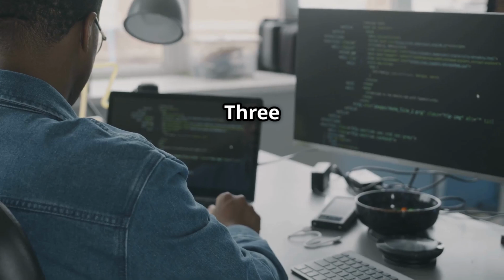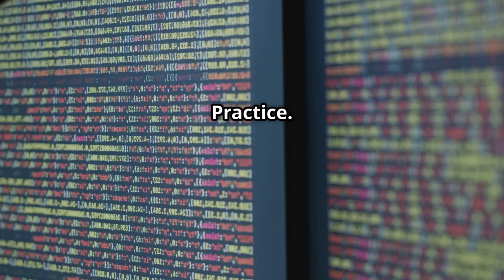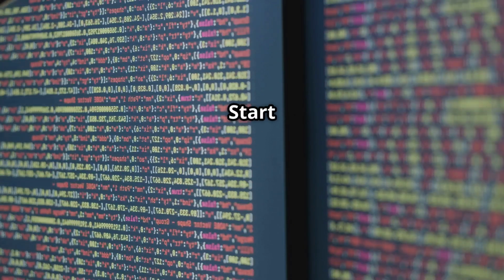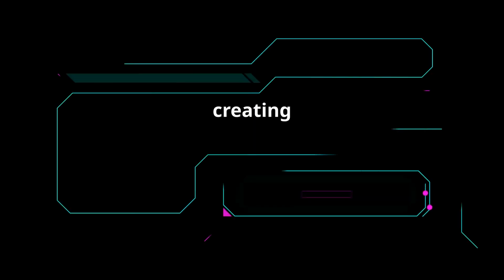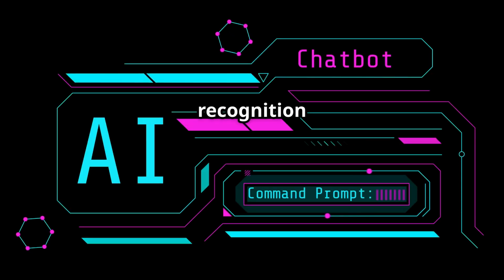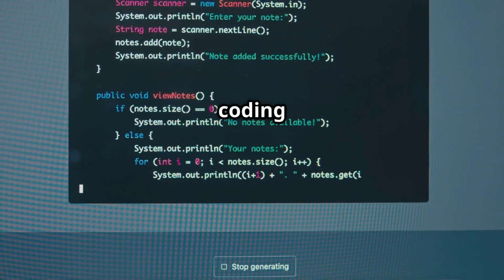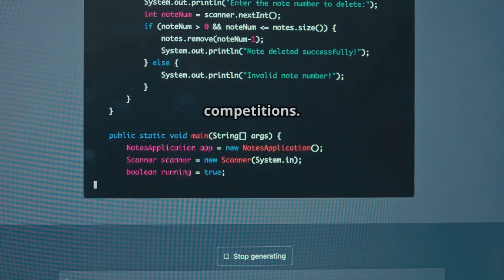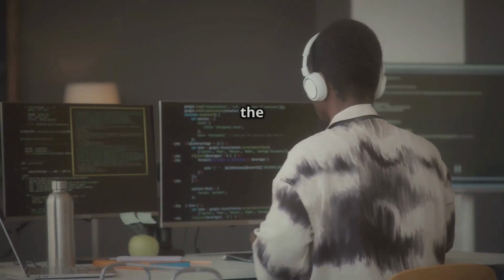Step-by-Step Strategy for AI Tech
This video explores: Step-by-Step Strategy for AI Tech. Perfect for viewers who want clear, actionable advice in the AI Tech niche.